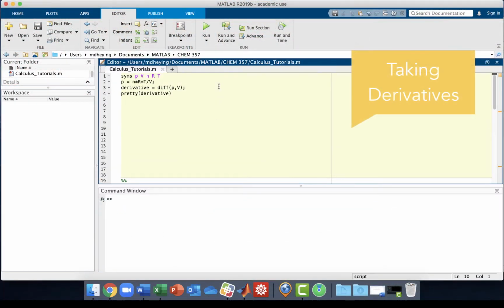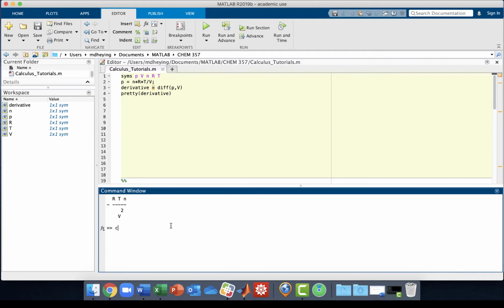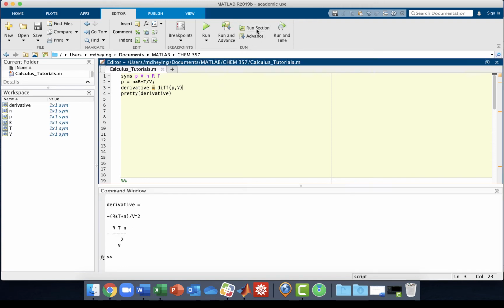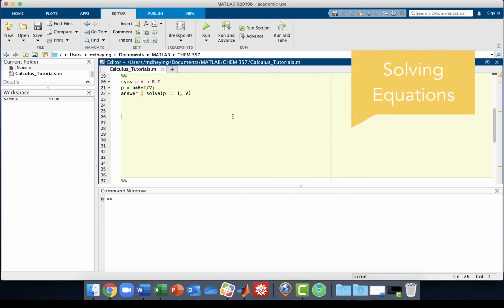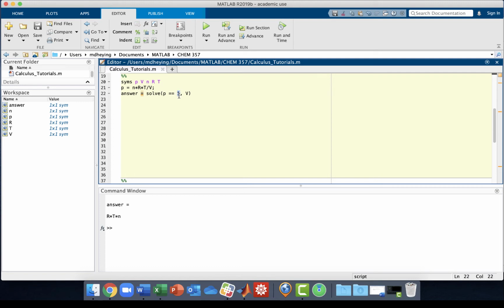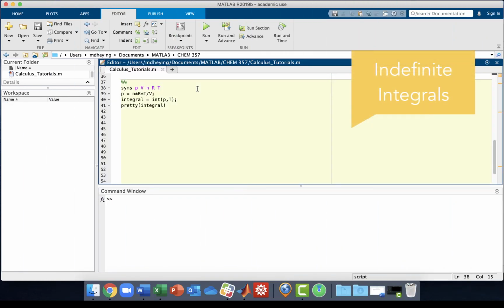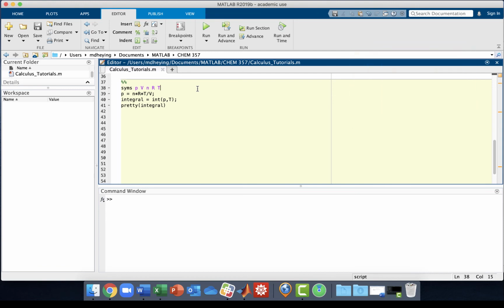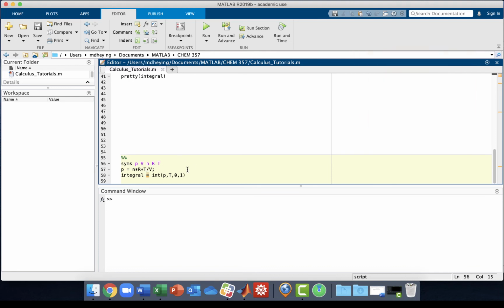MATLAB_Calculus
An introduction to basic calculus operations in MATLAB, like taking derivatives and integrals.